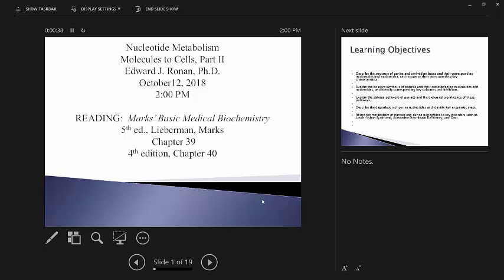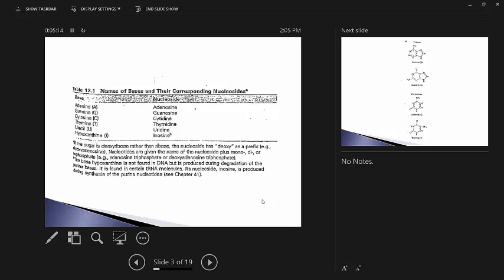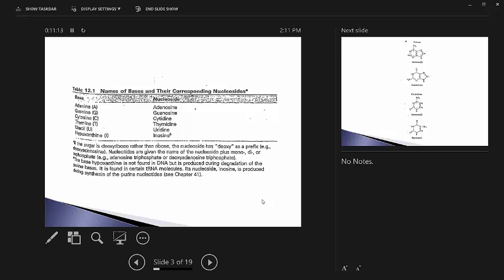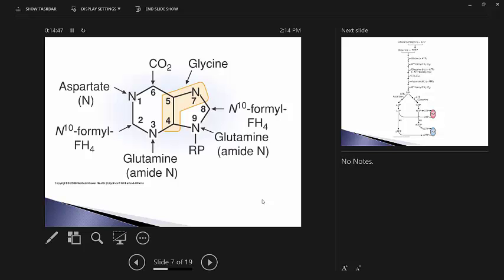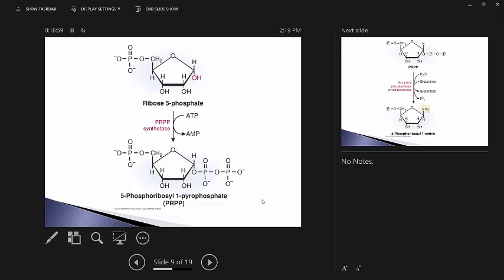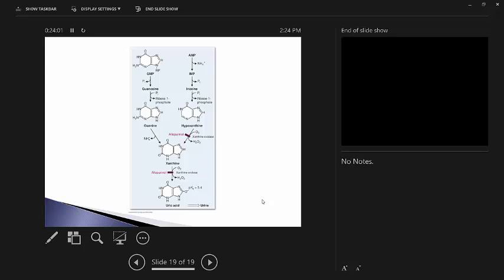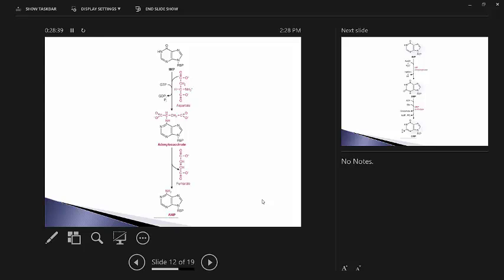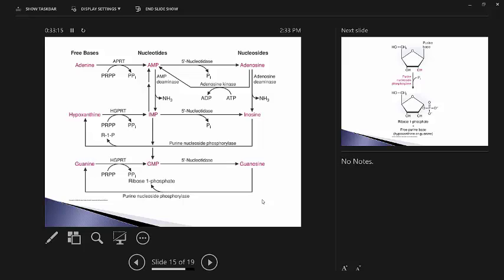83 nucleotide I